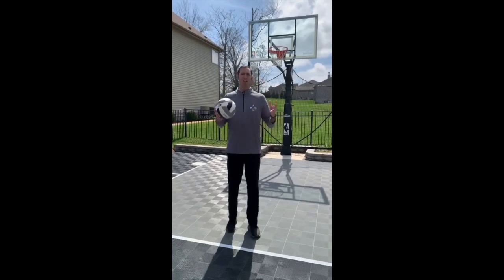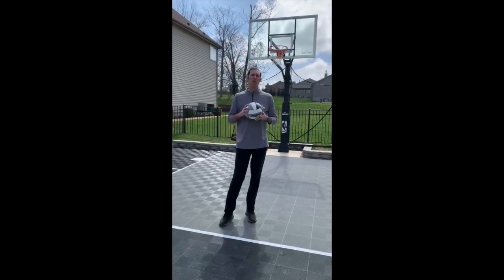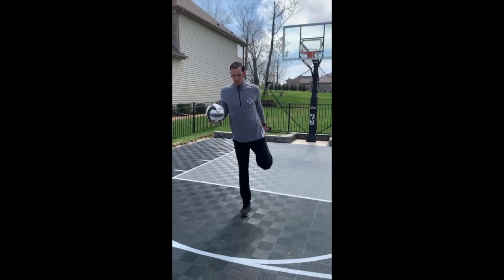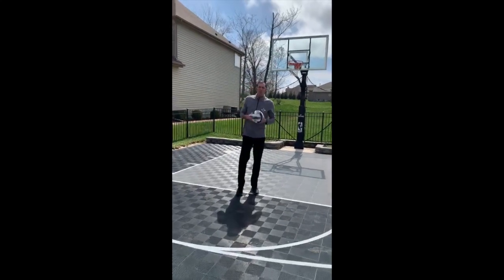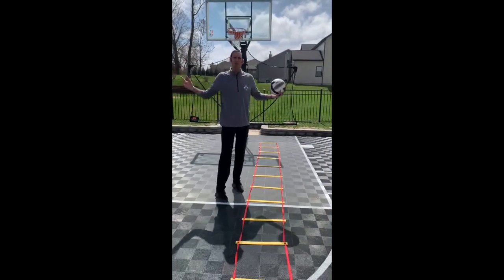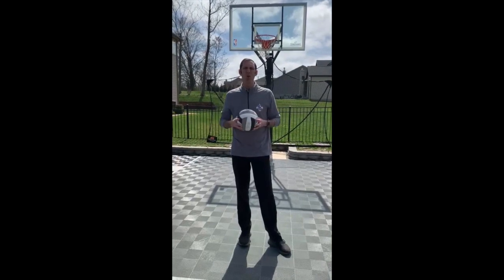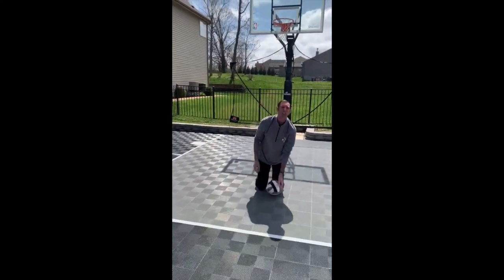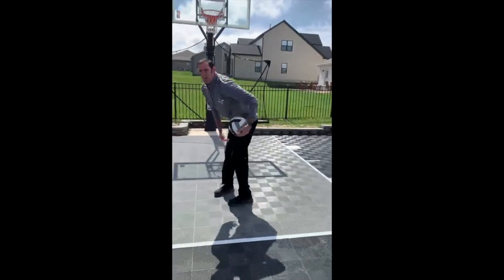Video Series #10 HIGH PERFORMANCE AT HOME TRAINING WITH SCOTT TOUZINSKY- Strengthening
Strengthening